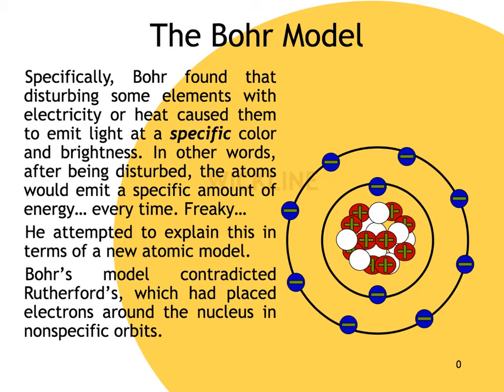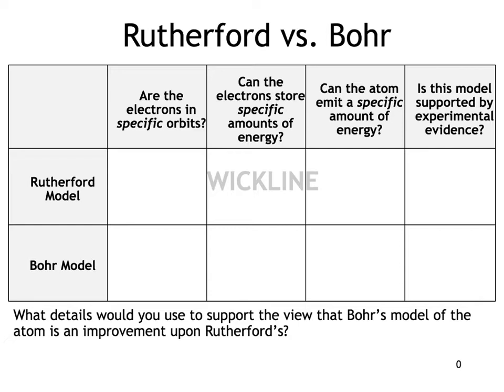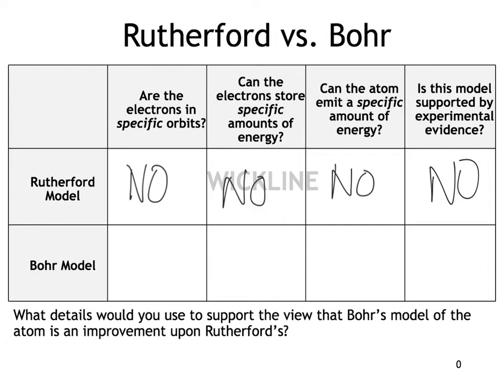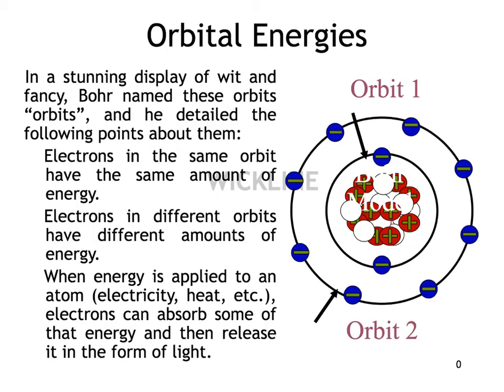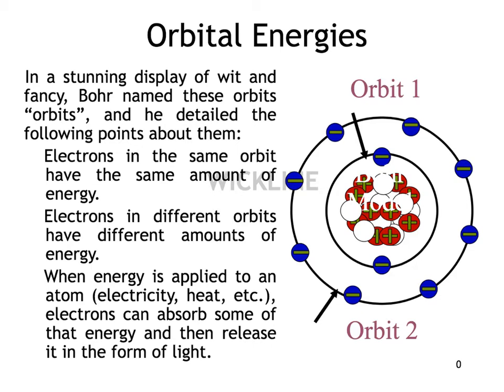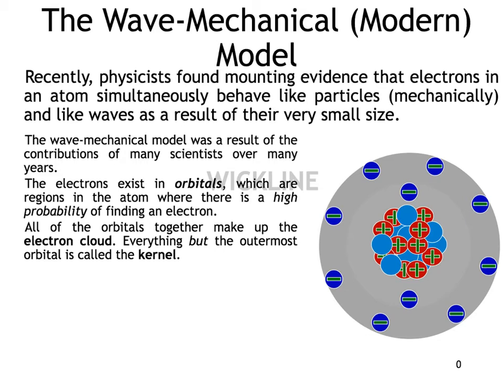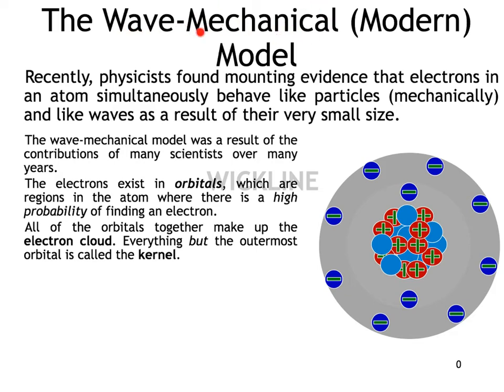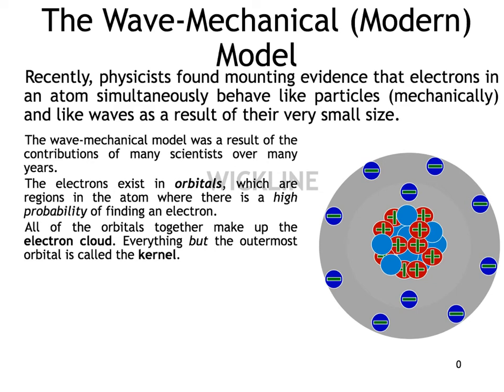1.03 Bohr and Wave Mechanical